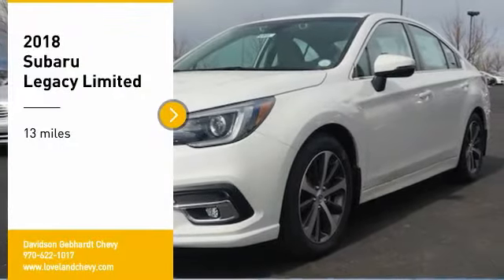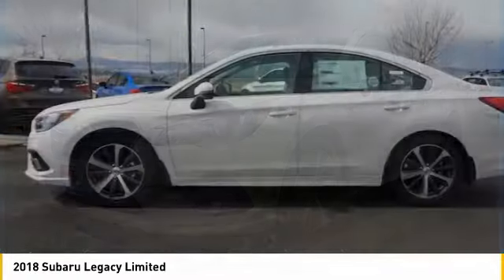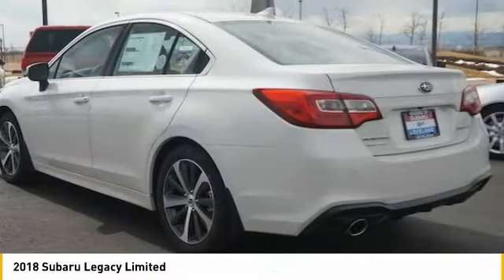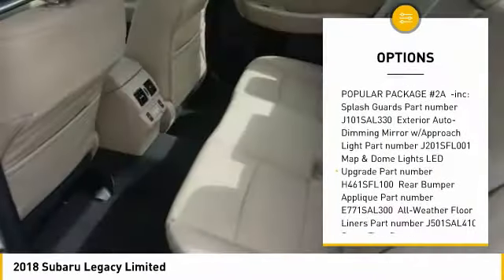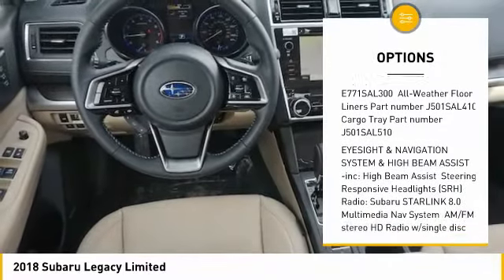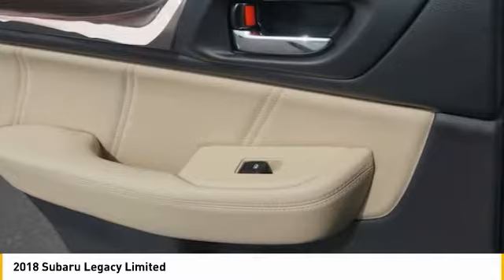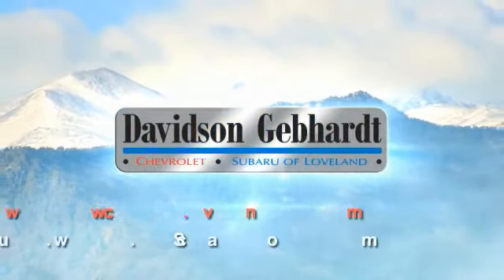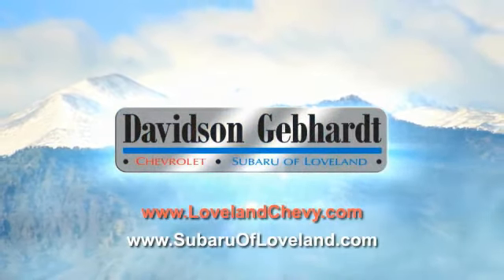2018 Subaru Legacy Loveland CO U18685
Our strong repeat and referral business is a testament to our outstanding customer service.